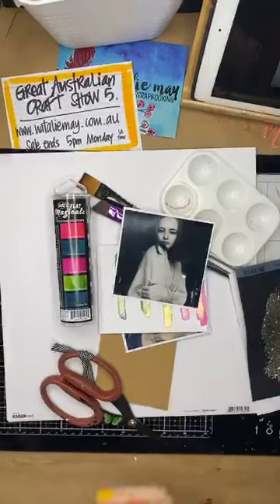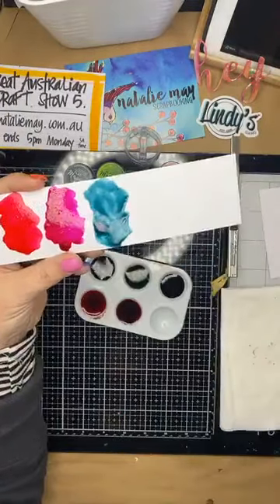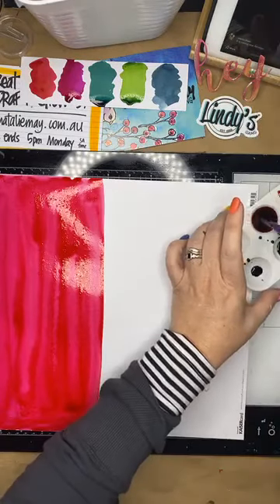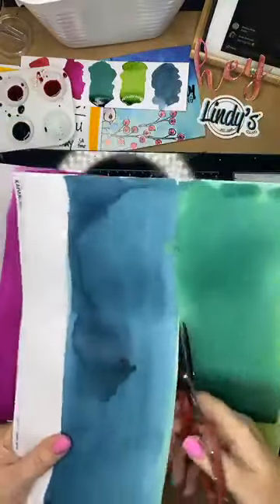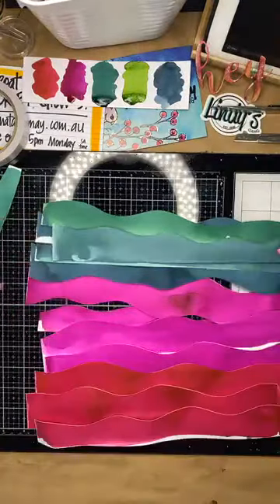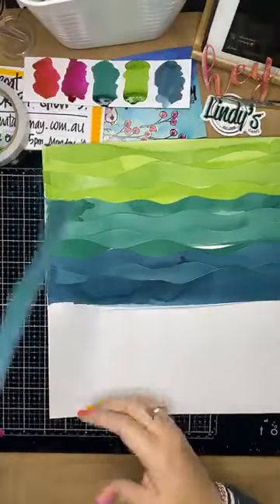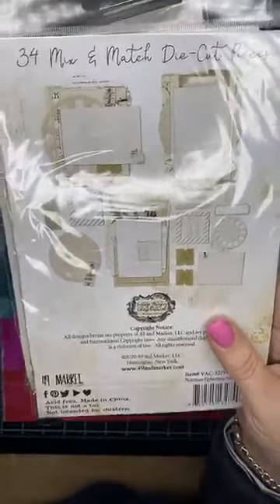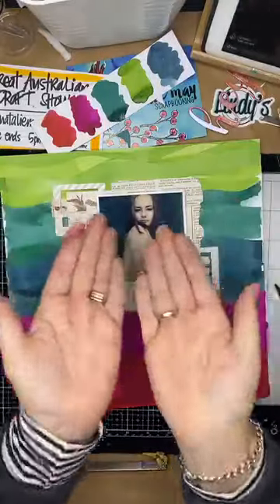Live Facebook Scrapbook Page with Lindys Gang Magicals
Live Facebook - August 2020